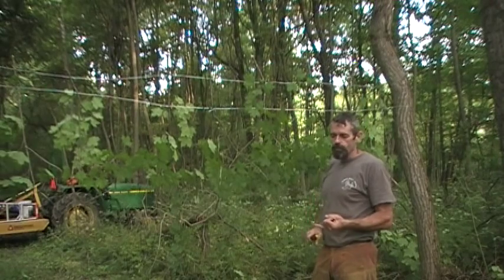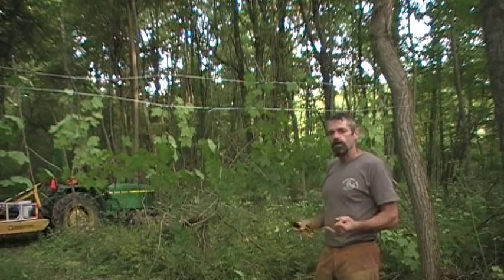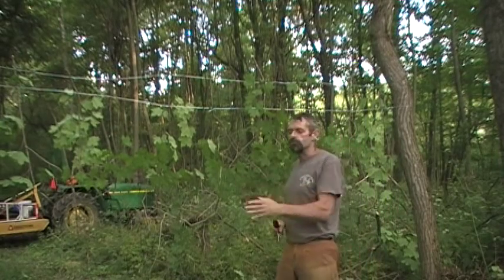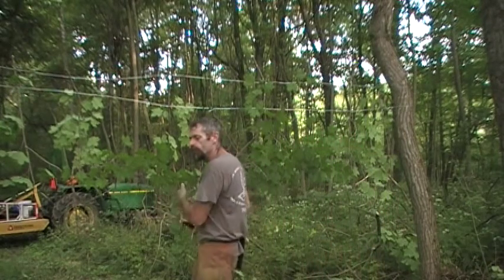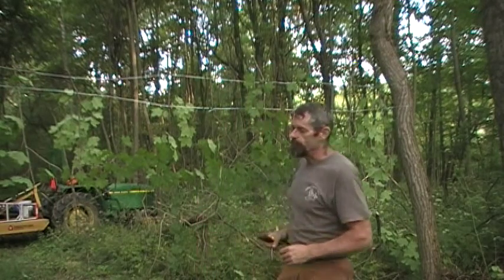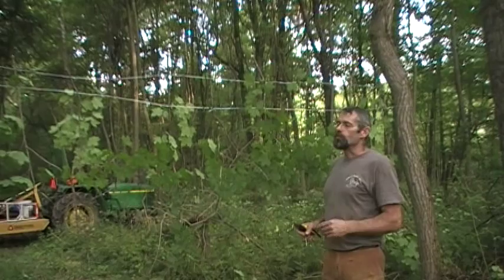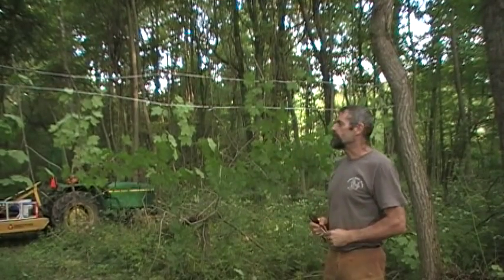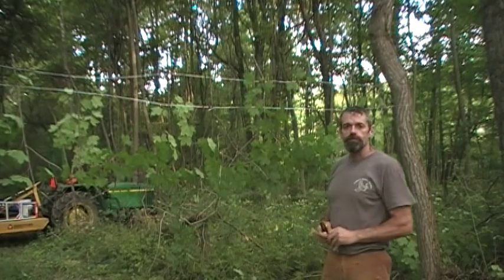Jim Ward's Whitetail Academy - How To Make A Licking Branch (Short)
Jim Ward explains how to make a licking branch system that extends across a trail.  Deer following the trail have to go through and will use it repeatedly.